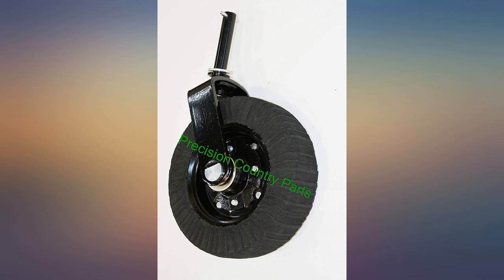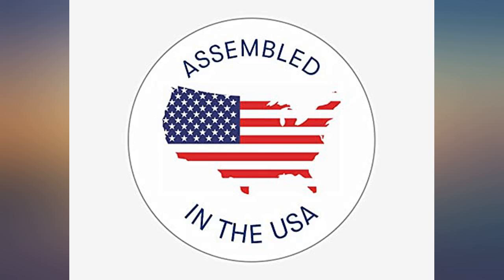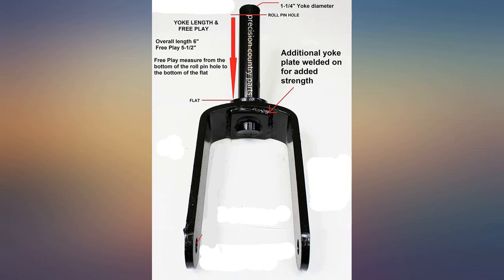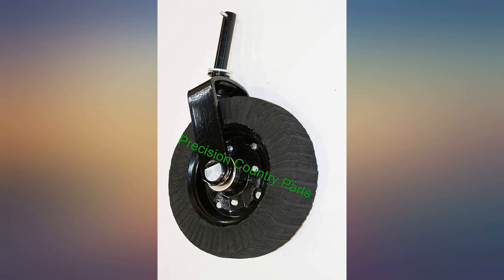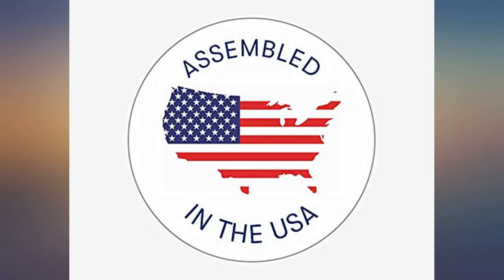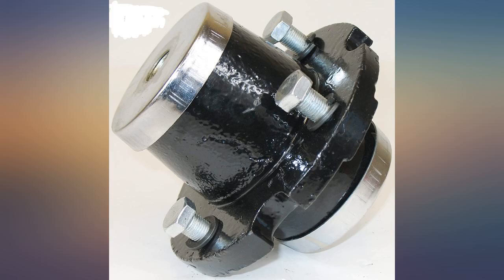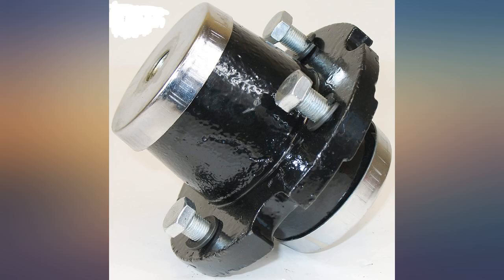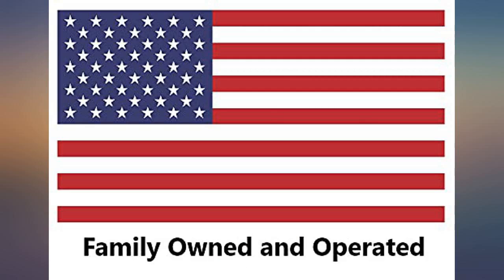15" Laminated Tail Wheel Assembly with Heavy Duty HUB, Bushings, Bearings, Races - review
15" Laminated Tail Wheel Assembly with Heavy Duty HUB, Bushings, Bearings, Races - 1-1//4" Yoke Shaft Diameter

Main Features:
- 1-1/4" Yoke Diameter with 5.5" usable free play Overall yoke length is 6.25"
- Fits Bush Hog, Land Pride, Rhino, Woods many others
- OEM Heavy Duty Hub
- OEM Laminated Tire
- Heavy Duty Fork
- Not for Highway use 1000 lb Per Axle Weight Capacity